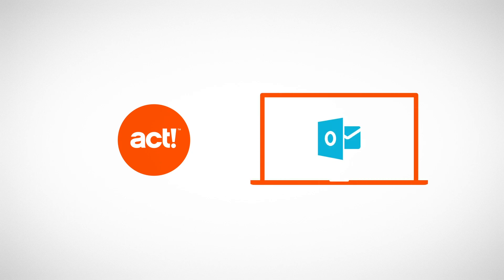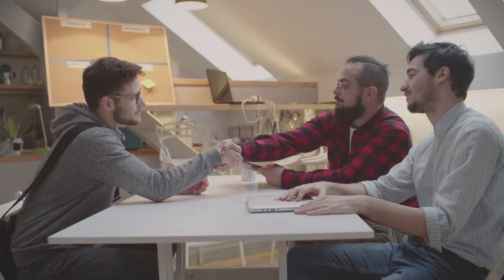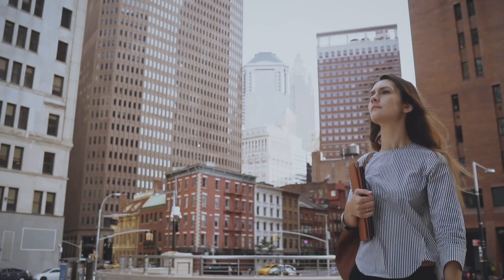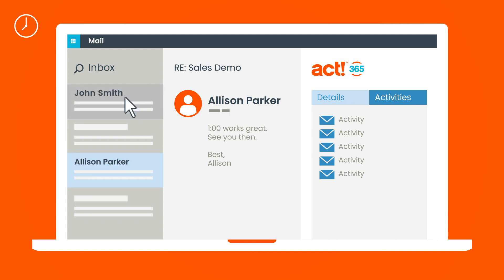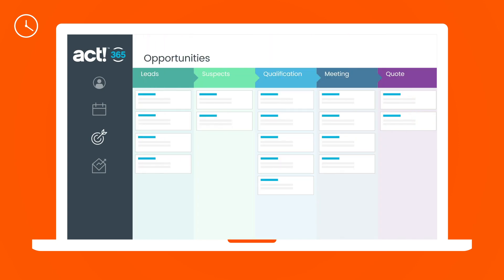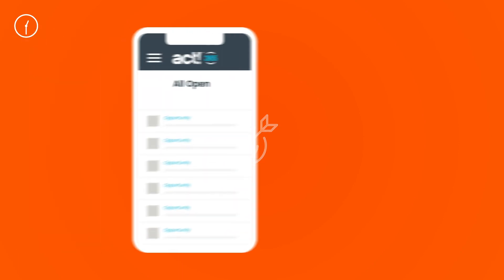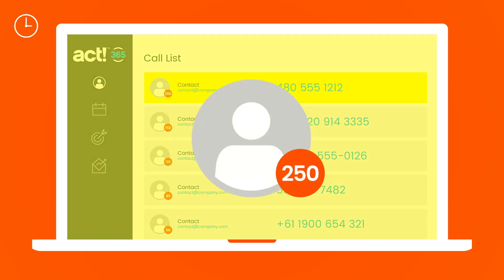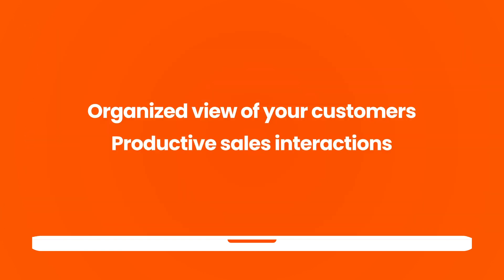Ignite Your Sales Pipeline with Act! 365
Act! 365 puts essential sales and marketing tools in your hands to close more deals, find new leads, and grow your business. The perfect Microsoft® Office 365 companion, stay productive from your inbox, the app—or wherever work takes you.